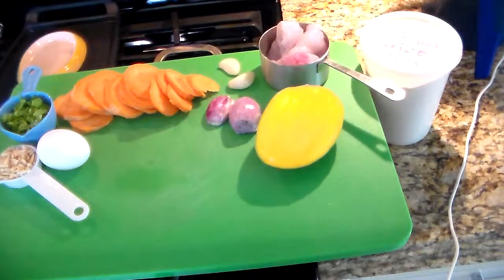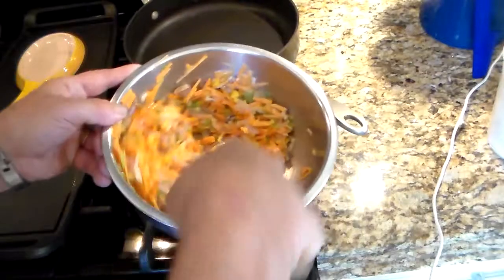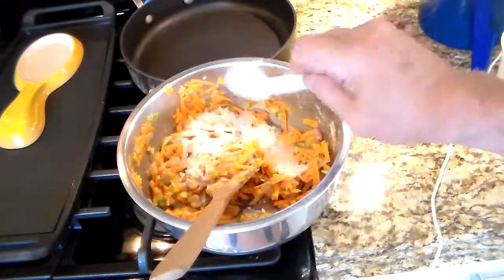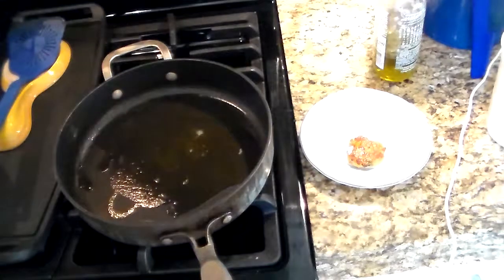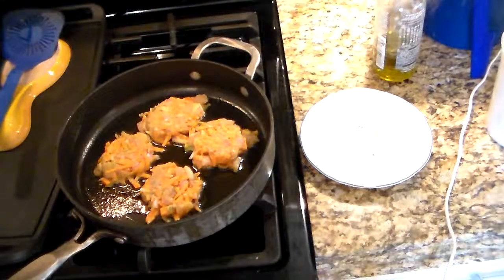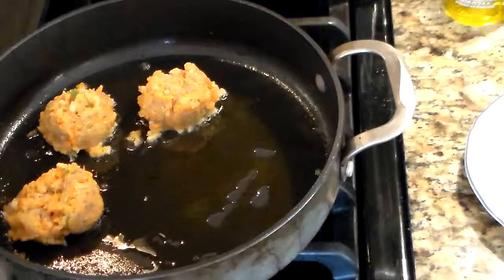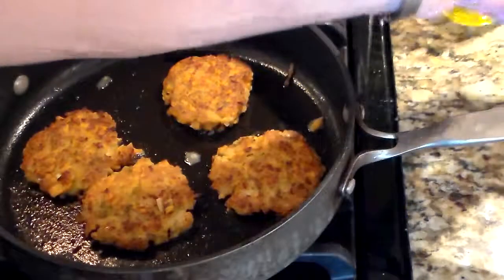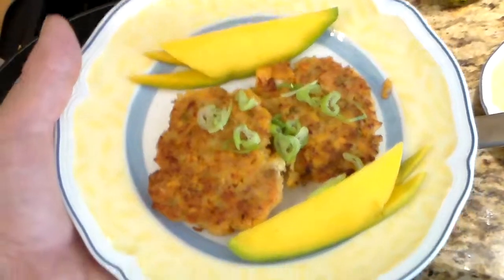Sweet Potato and Fish Patty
6 oz. fish,
1 oz. shallots,
6 oz. sweet potato,
1 & 1/2 tsp. salt,
1/2 mango,
2 garlic clove,
1/3 c. slivered almonds ( optional ),
 1/2 c. scallions,
1 egg,
4 T. brown rice flour,
sriracha hot sauce,